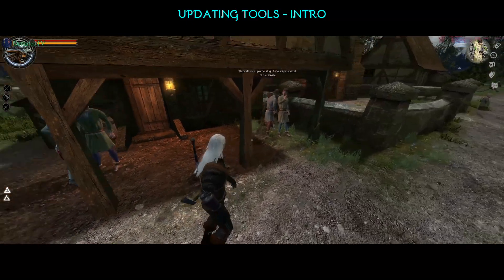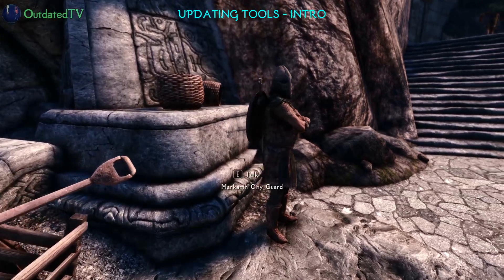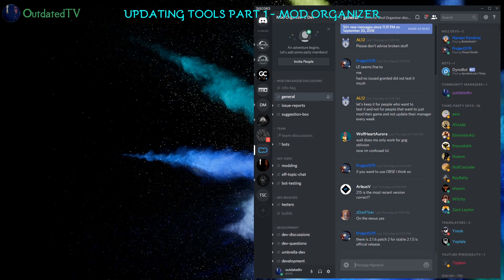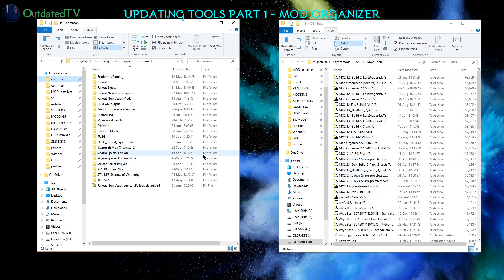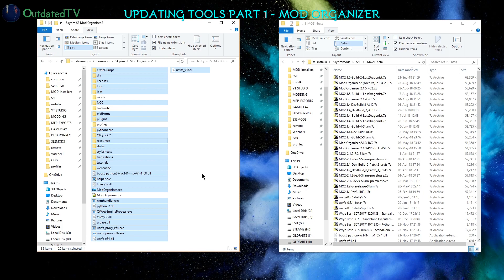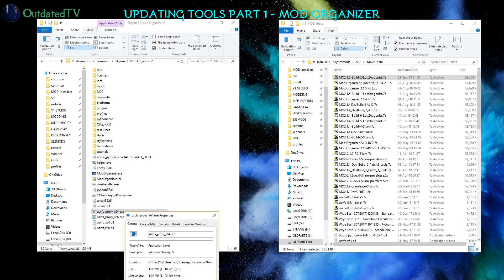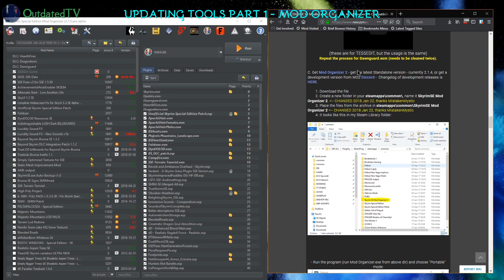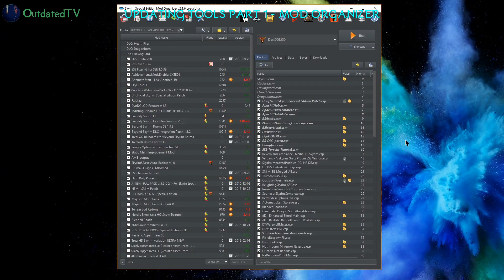UPDATE VIDEO BLOG 1 - MOD ORGANIZER 2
Series of videos showing how I update tools and mods on my own Skyrim Special Edition
Part 1 - Mod Organizer 2

Time stamps:
0:05 - Series Intro
1:40 - Download development version (optional)
2:04 - Install it over the previous version

MOD ORGANIZER 2.1.x DEVELOPER BUILDS (may shift continents and kill your pets)